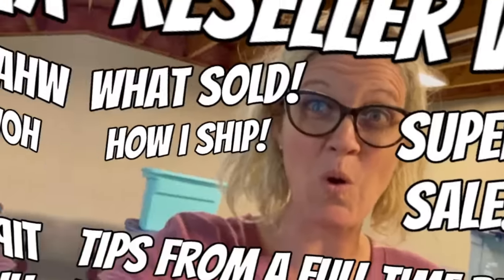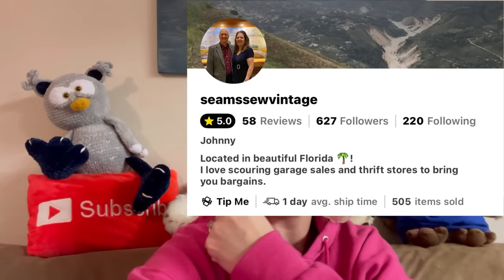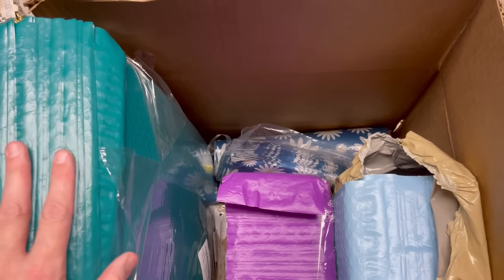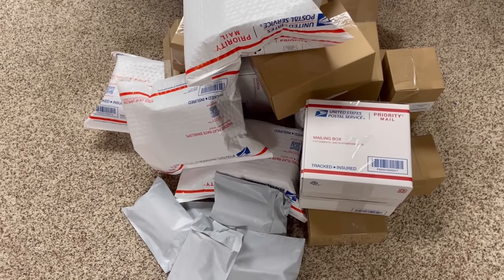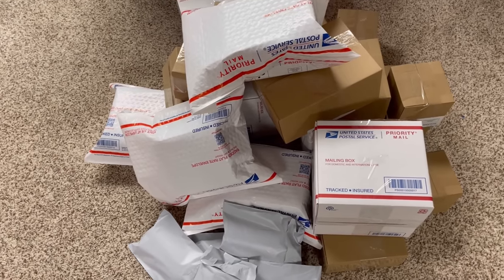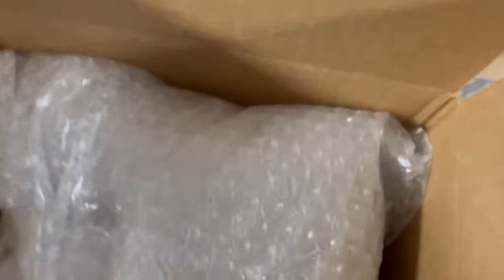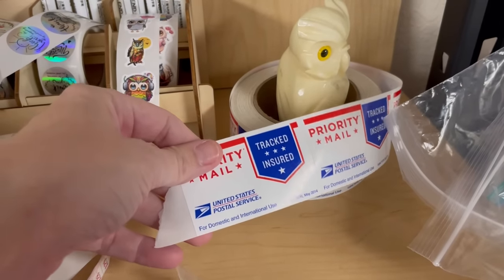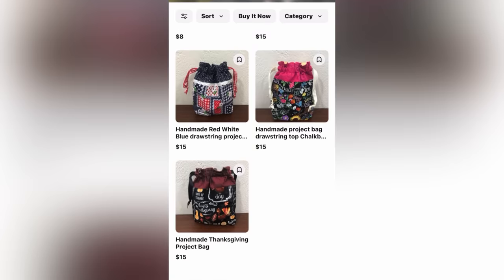Wow! This Sold Fast! Reseller Vlog Shipping Tips and more from a Full Time Reseller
(Mailers in this video were sent to me free to do a review. I wanted to check out the quality and share it with you)